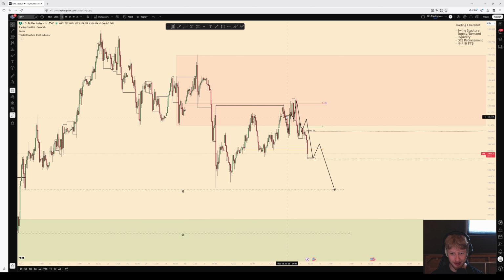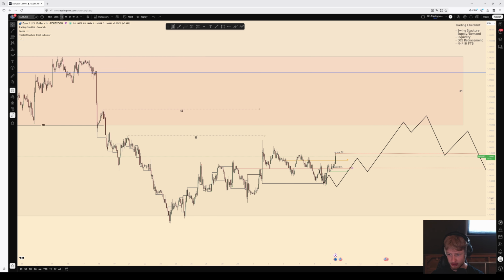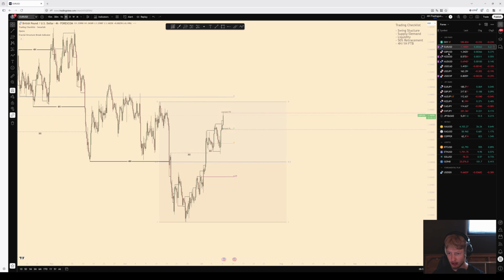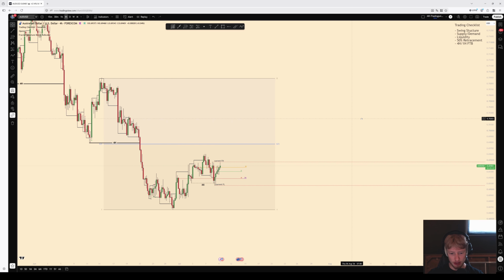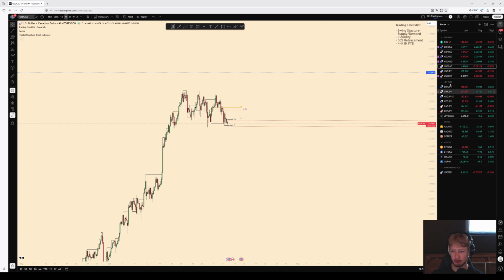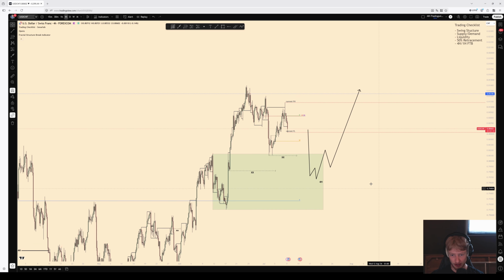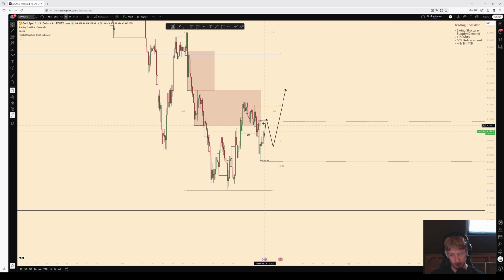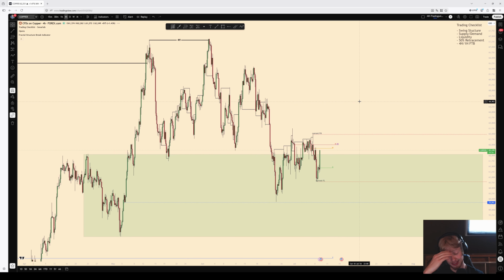EURUSD LOOKS READY FOR LONGS!? | Daily Forex Market Outlook (USD) | Episode 57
In this video my thoughts on the USD pairs on 09-07-26

Join me as I break down the major USD and JPY pairs im trading on a daily basis using market structure, supply and demand, liquidity, Fibonacci retracement levels and fractal market structure. Join me on my trade journey where I will be showing the good and the bad, everything it takes to be a profitable Forex trader!

Timestamps:
0:00 - DXY
1:27 - EURUSD
2:16 - GBPUSD
3:09 - NZDUSD
4:07 - AUDUSD
5:08 - USDCAD
5:30 - USDJPY
6:10 - USDCHF
7:45 - GOLD | XAUUSD
8:18 - SILVER | XAGUSD
8:37 - COPPER | XCUUSD